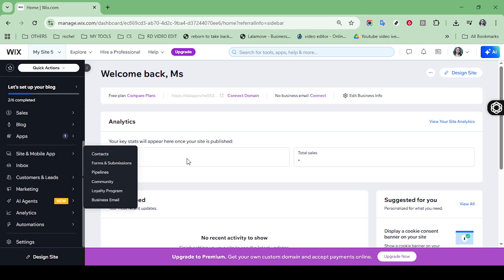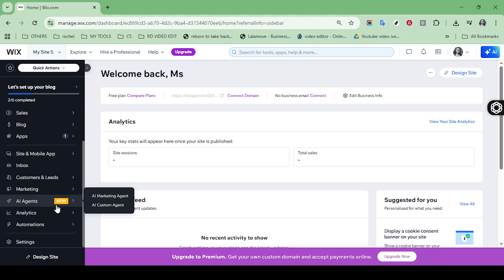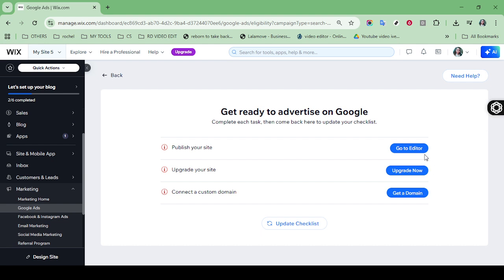How to Build a Real Estate Website on Wix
Want to create a professional real estate website on Wix that attracts buyers and showcases your properties? In this step-by-step tutorial, I’ll show you exactly how to build a real estate website on Wix from scratch, even if you’re a beginner!

In this video, you’ll learn:
✅ How to choose the perfect Wix template for real estate businesses
✅ Add property listings with images, descriptions, and pricing
✅ Create contact forms, booking options, and client inquiry systems
✅ Tips to optimize your website for SEO and mobile devices

Whether you’re a real estate agent, broker, or property manager, this guide will help you build a website that looks professional, builds trust, and generates leads. By the end of this tutorial, your Wix site will be fully functional and ready to showcase properties online!